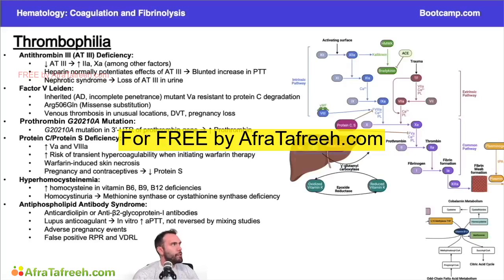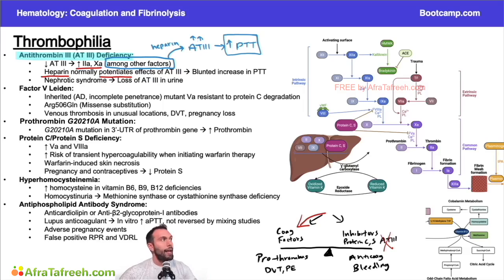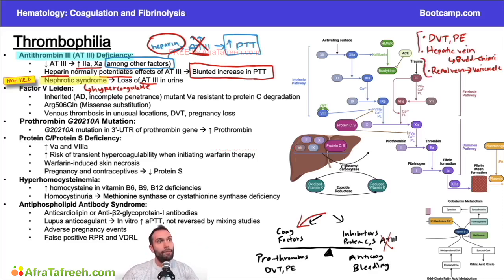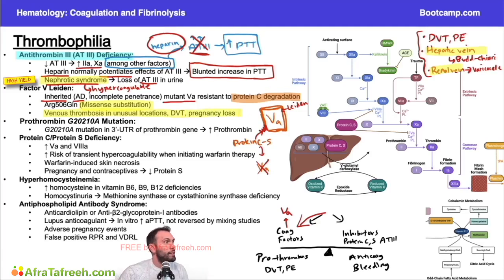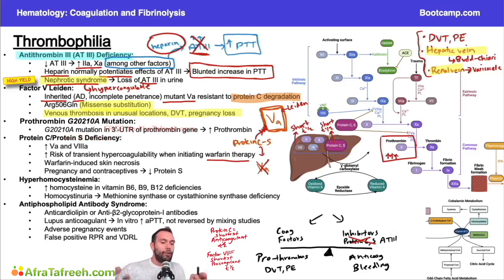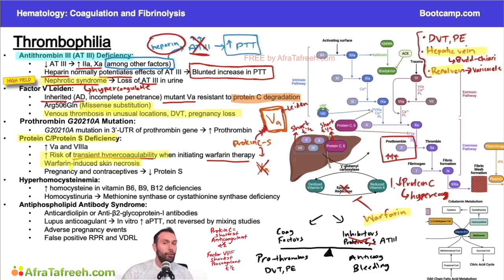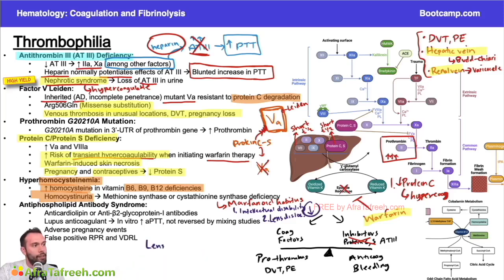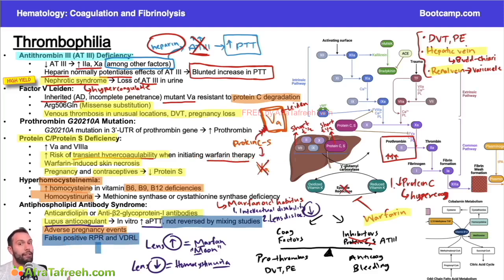4 Thrombophilias atf